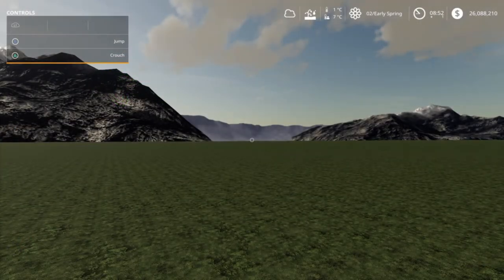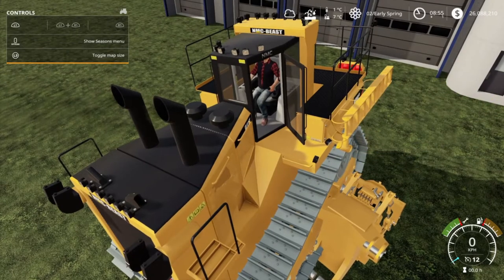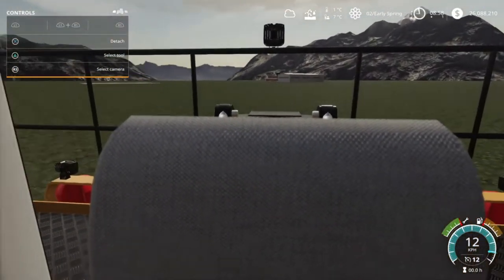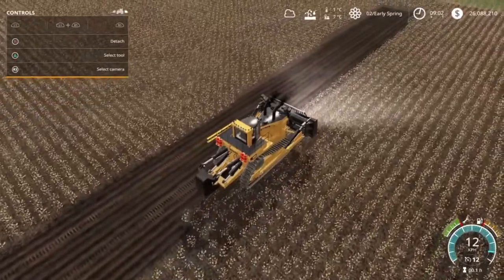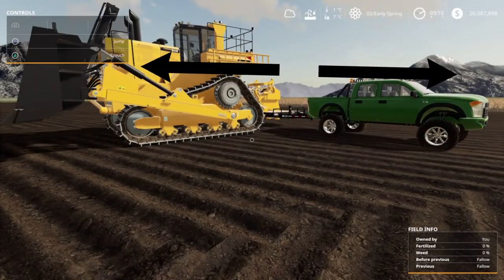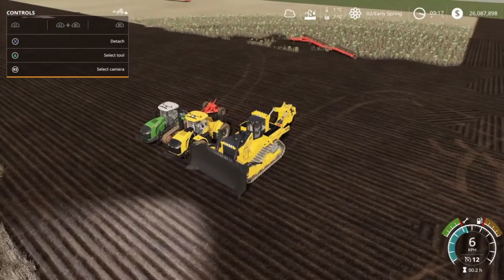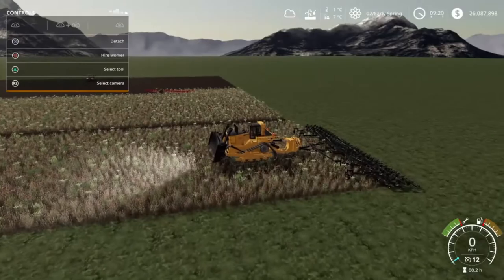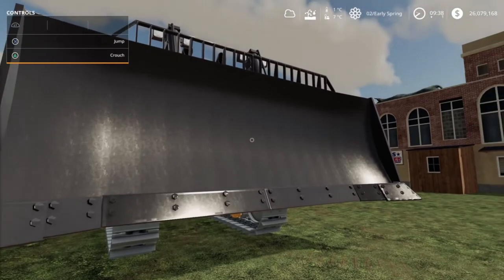FS 19 Caterpillar Bulldozer D11T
It's Finally here!!! The D11T bulldozer has arrived for FS19 on PS4, and I couldn't be happier. Watch as I try it out, and even try a few dumb things with it.

The link is on the top right corner of the page.